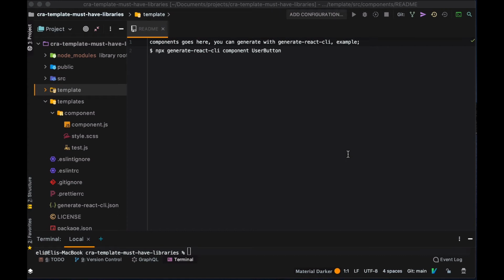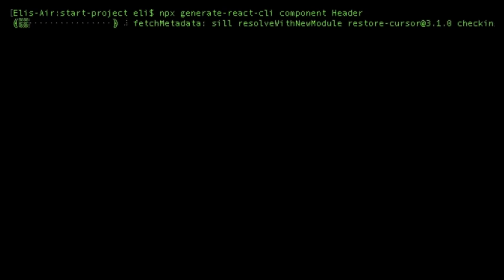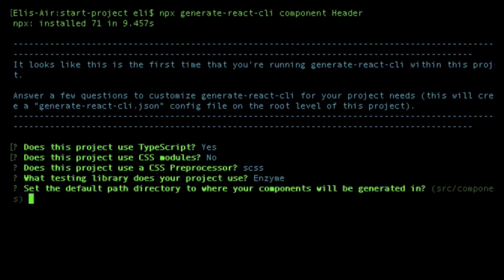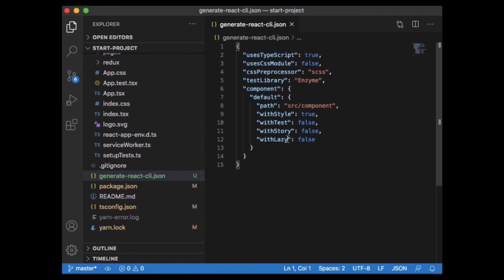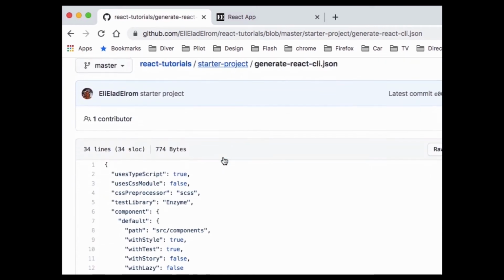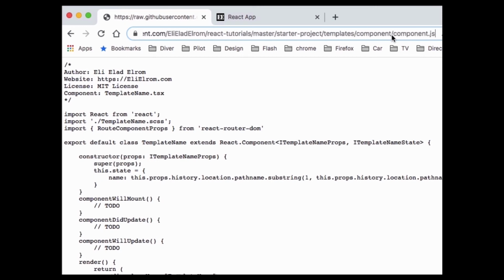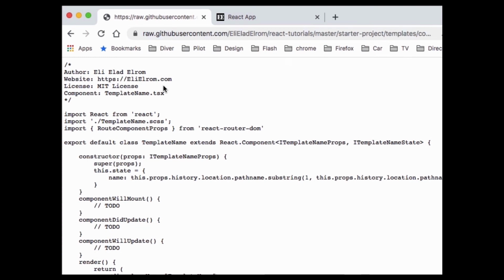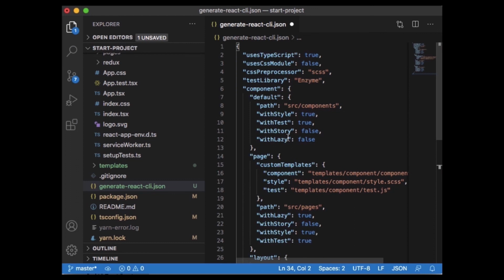Generate templates (generate-react-cli) with Create-React-App (CRA) TypeScript project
As developers, we don’t like writing code again and again. generate-react-cli is a useful utility. It is a based-on templates, so we don’t need to write our code again and again.

If you come from Angular, you probably love the Angular CLI feature that it can generate templates for your project.

You can generate your project templates similarly using ‘generate-react-cli’ library in React. To install we will be using npx task script;
$ npx generate-react-cli component Header

First time running the script, it will install and create: generate-react-cli.json with the options you choose on the first time you use the tool, but feel free to change these manually.

To create your own custom component template file. Change ‘generate-react-cli.json’ to point to the templates files we will be creating;

  "usesTypeScript": true,
  "usesCssModule": false,
  "cssPreprocessor": "scss",
  "testLibrary": "Enzyme",
  "component": {
    "default": {
      "path": "src/components",
      "withStyle": true,
      "withTest": true,
      "withStory": false,
      "withlazy": false
    "page": {
      "customTemplates": {
        "component": "templates/component/component.js",
        "style": "templates/component/style.scss",
        "test": "templates/component/test.js"
      "path": "src/pages",
      "withLazy": true,
      "withStory": false,
      "withStyle": true,
      "withTest": true
    "layout": {
      "path": "src/layout",
      "withLazy": false,
      "withStory": false,
      "withStyle": false,
      "withTest": true

Here is an example of creating a custom template for React Home page component.
$ npx generate-react-cli component HomePage --type=page

Take the Digital Course & Get 40 Pages React Book

Learning React?